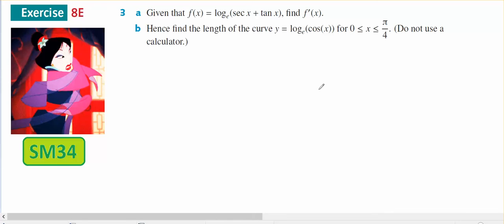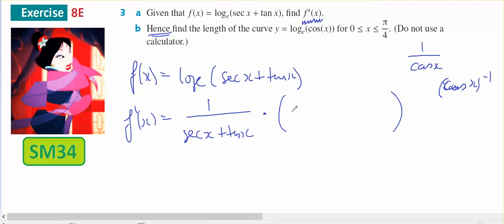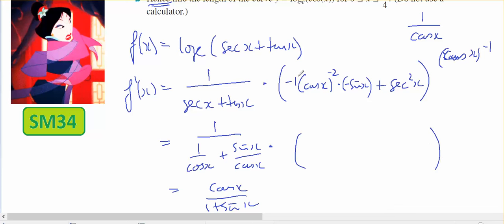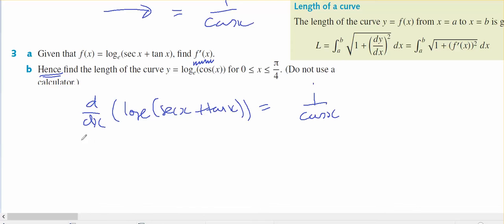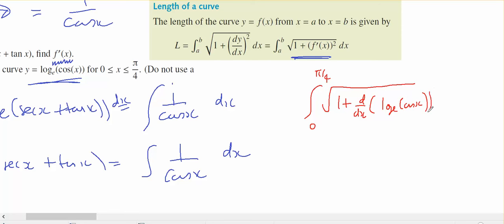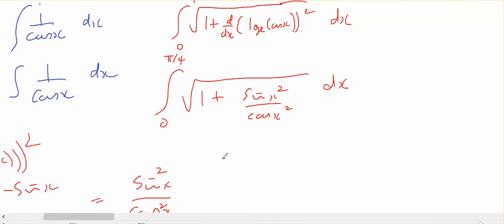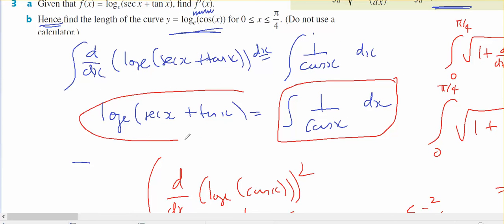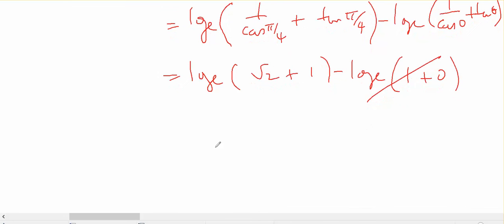sm34 8E 3 distance along a curve using integration by recognition